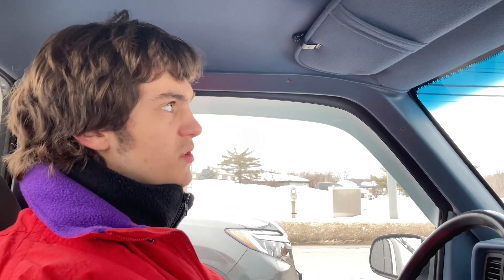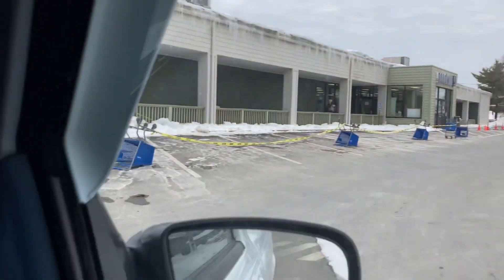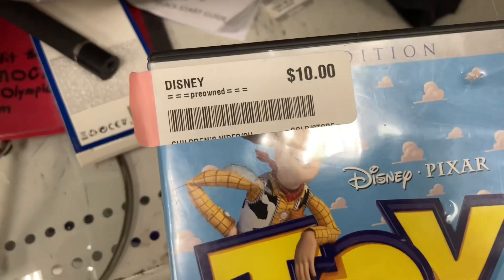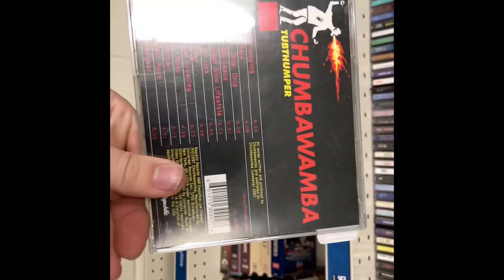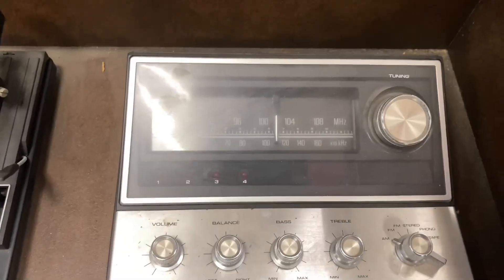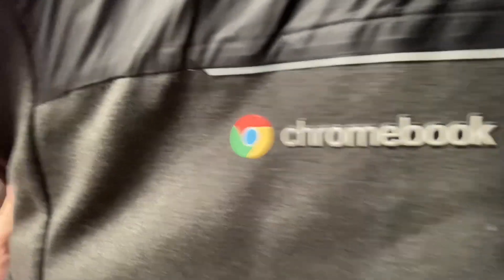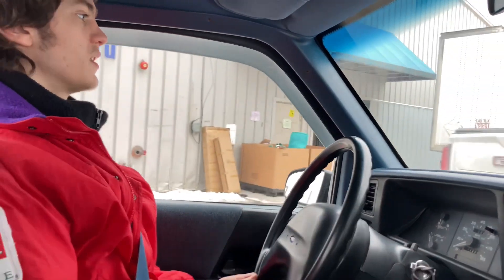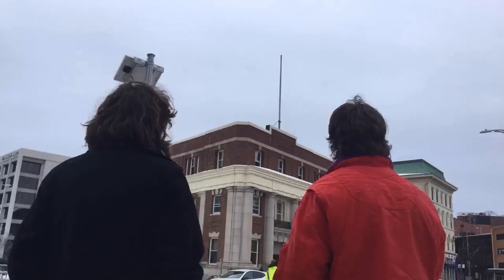Thrift Shopping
The thrift is TRASH today despite a few cool findings. I have some hope for the Salvation Army… until next time. Thanks for the help once again 🐅.